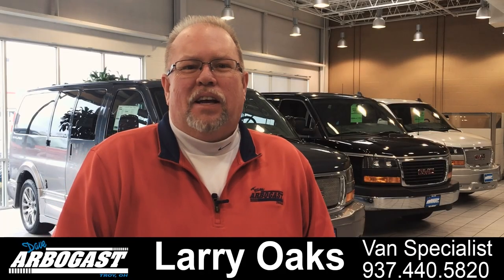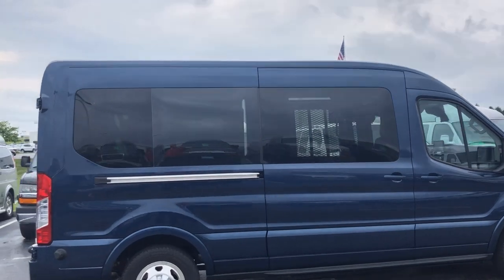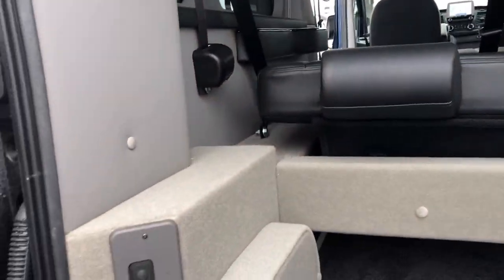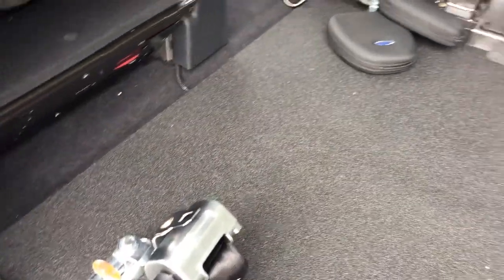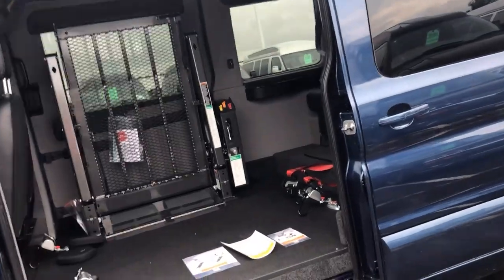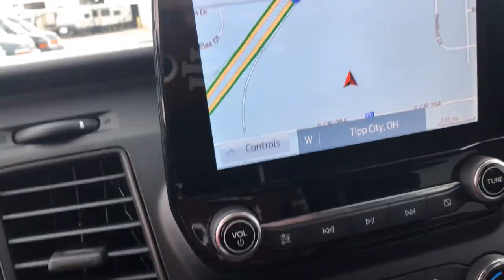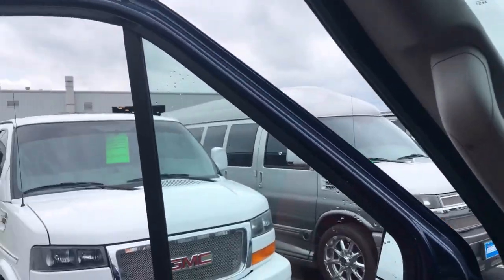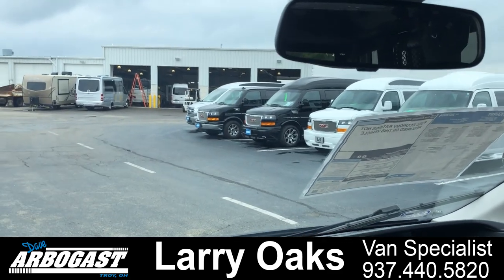New 2020 Ford Conversion Van Mobility AWD | Dave Arbogast Conversion Vans FFC5299T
Stock # FFC5299T